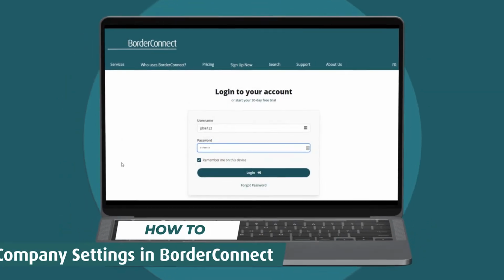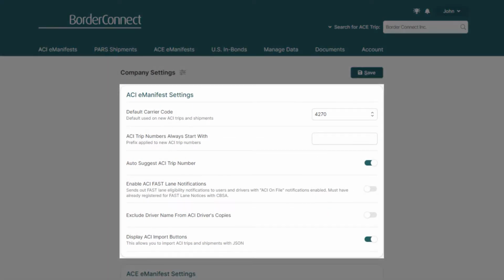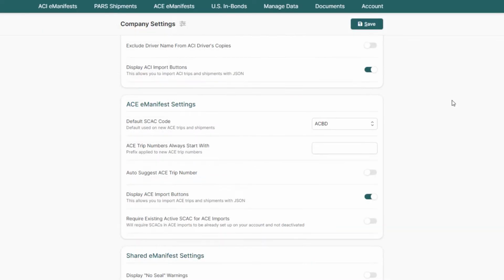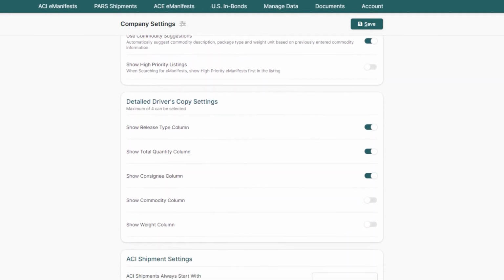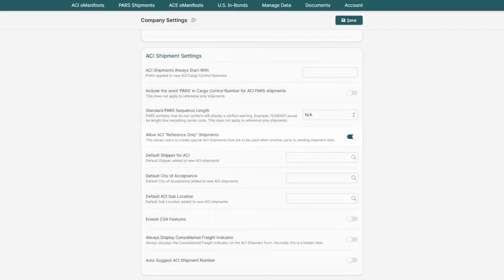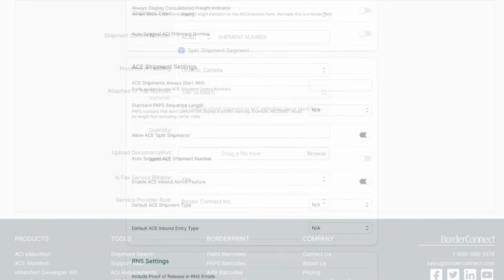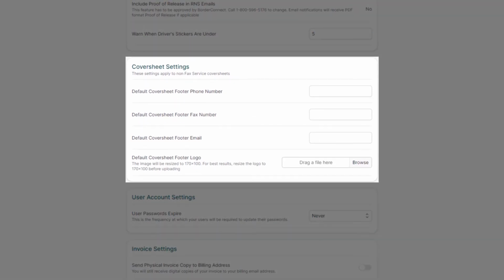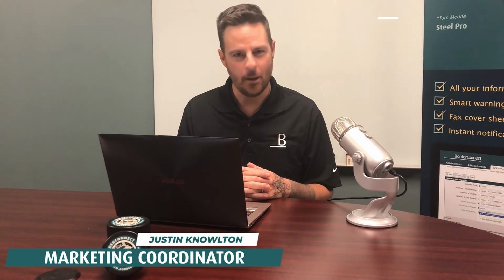How to Use Company Settings in BorderConnect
In this tutorial video, I will show you how to access and use BorderConnect's Company Settings page to tailor BorderConnect eManifest software to your liking.

I will explain where to access the company settings page and break down the different sections available on the company settings page.

Additionally, I will show you how to change specific company settings that are helpful to common users, such as changing your default carrier code or SCAC, enabling the ACI reference only toggle, how to auto assign drivers and trucks when starting a new eManifest, how to auto-assign a trip number when starting a new eManifest, and more.